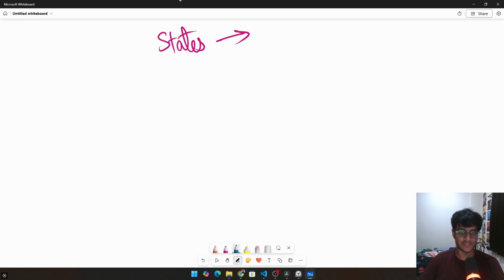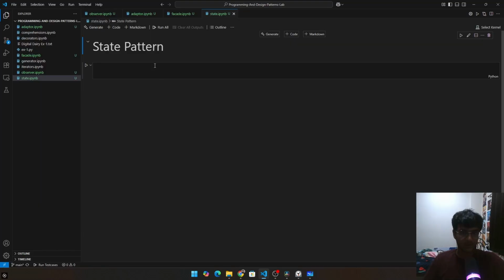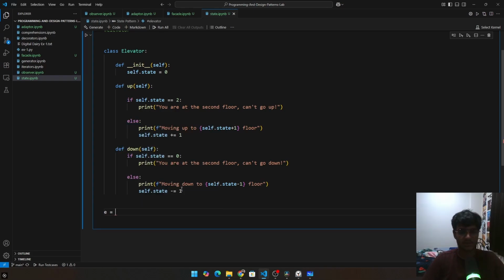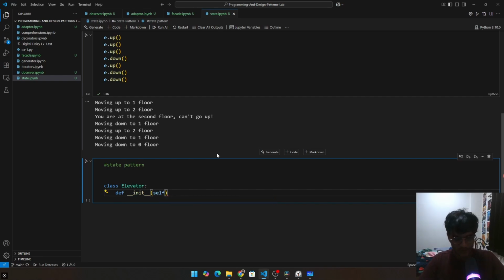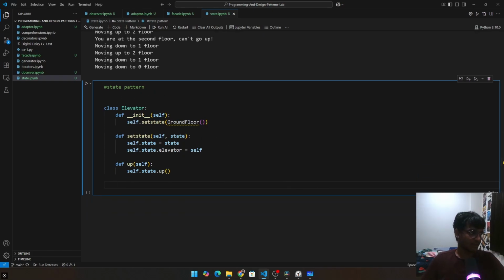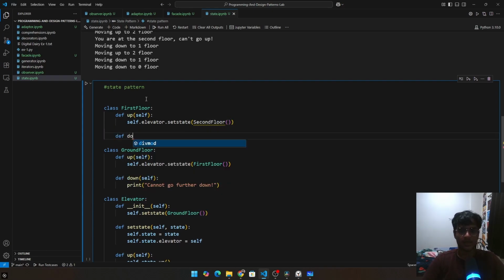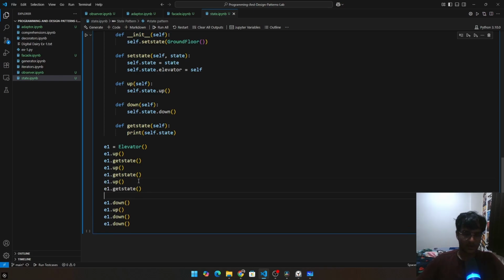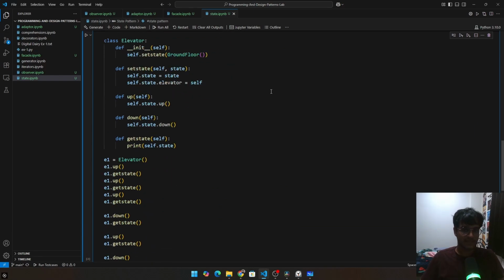State Pattern Simple Explanation | Programming and Design Patterns in Python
The State Pattern lets an object change its behavior based on its internal state. Learn how to avoid giant if-else blocks by encapsulating states into their own classes with a clean Python implementation.